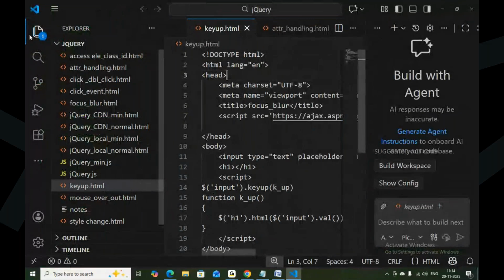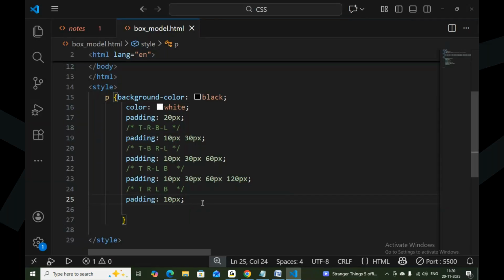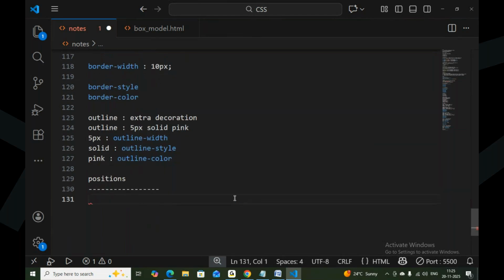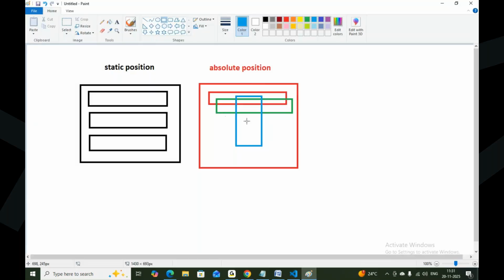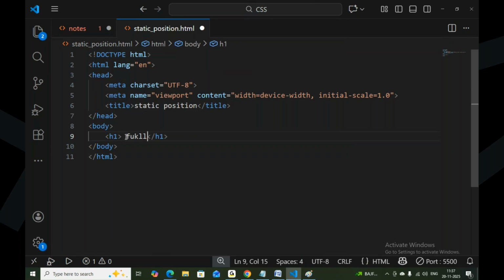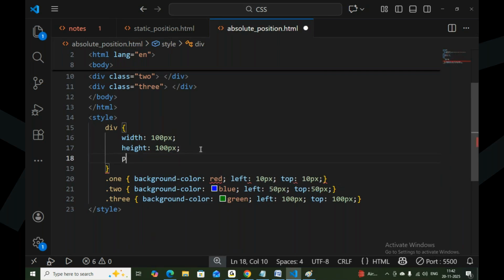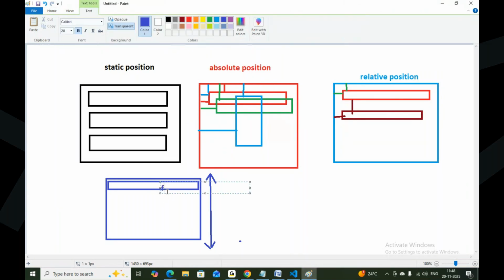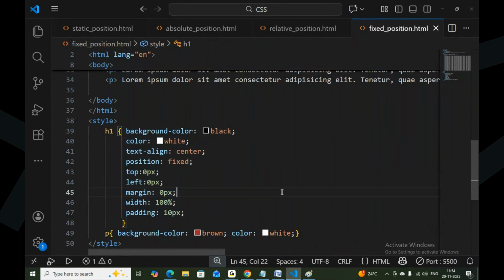Python full stack | Django | React | Flask | Machine Learning | AI | Day-26